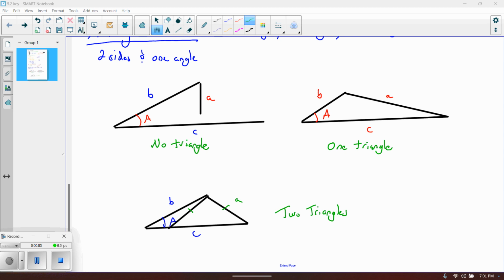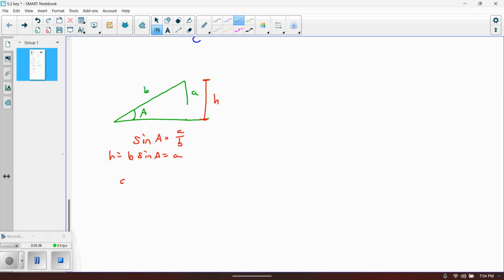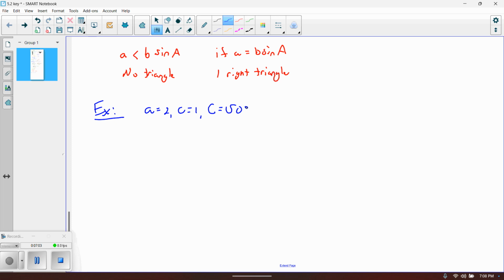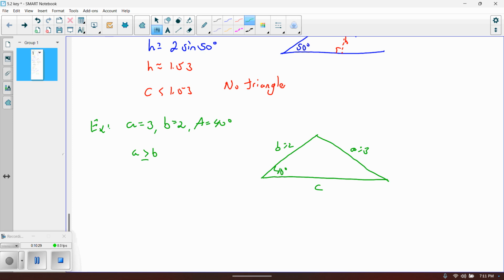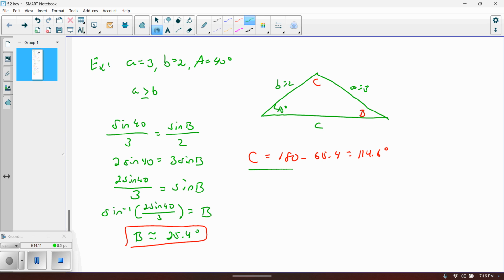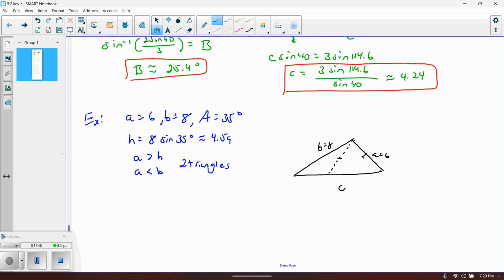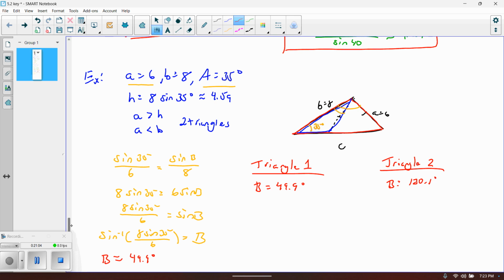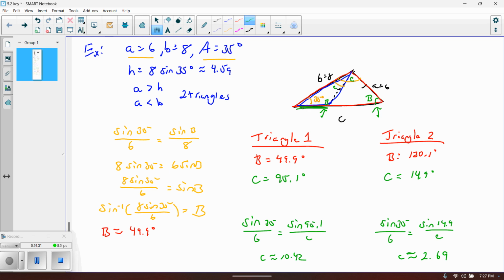MAT 146 Section 5 2 Video 2